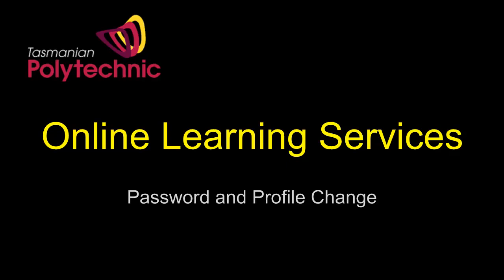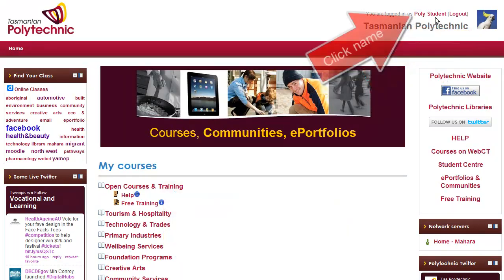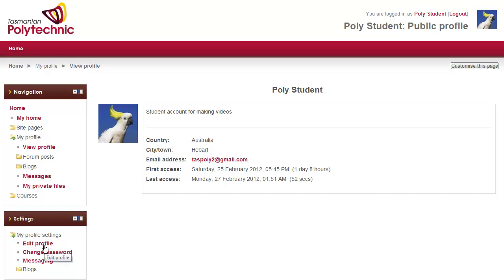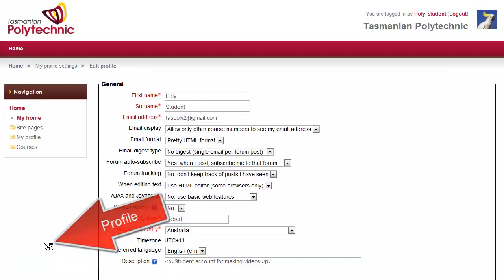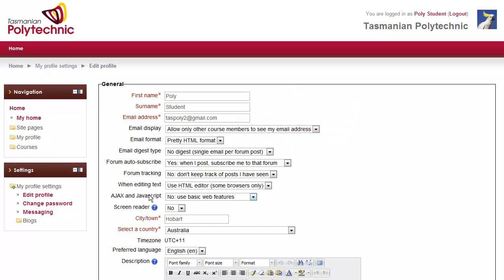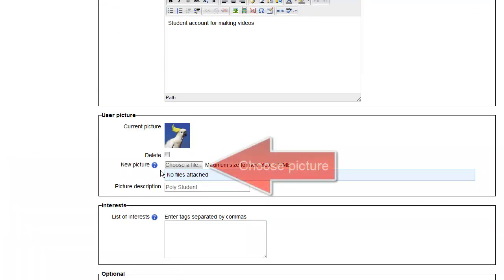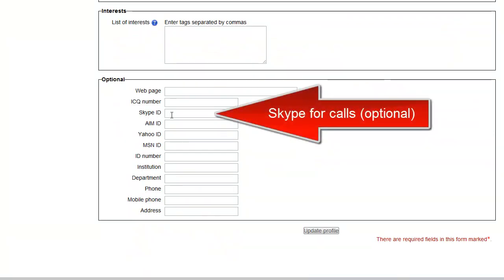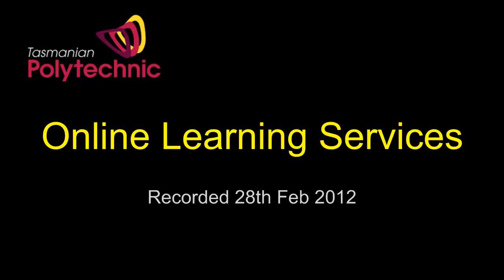OLS Password and Profile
Changing your password and profile details on the Polytechnic online learning services website